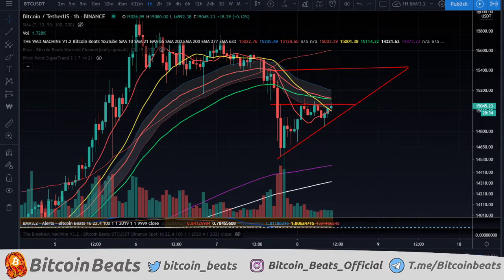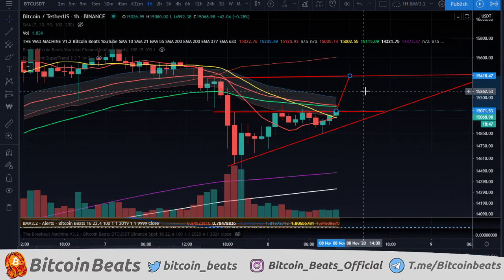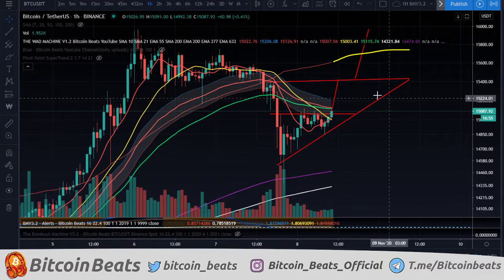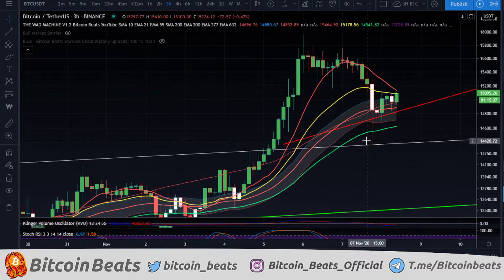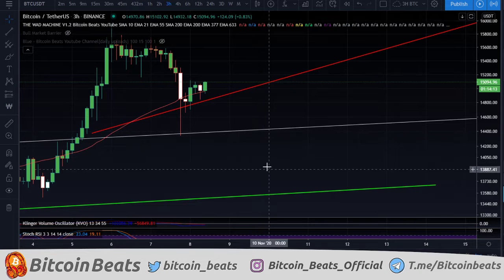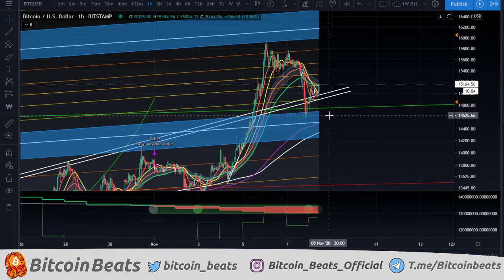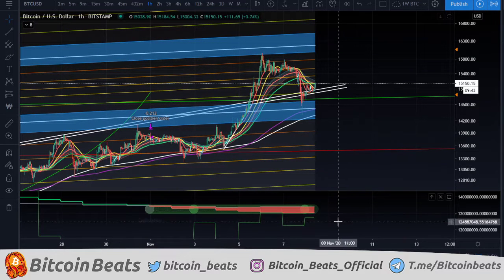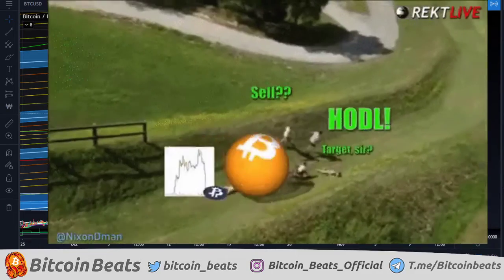BITCOIN BOUNCING? Bitcoin Analysis November 2020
Join The Thriving Community Channels!

Spread the word about Bitcoin and look good doing it by clicking the link above!
What are your thoughts on what we analysed today? Thank you all so much for watching the video.

Chapters:
0:00 Intro to Bitcoin
1:05 Bitcoin What's happened?
2:10 Bitcoin Short Term Prediction
5:30 Bitcoin Mid Term Analysis
7:47 Bitcoin Long Term Plan

BTC ADDRESS:
1JABozRVzc3uVDkSbQ7TSJDnaiAXXXdbYY

ETH ADDRESS:
0x2ff305bc74d622faaa6ec213619f033fcc5d9e85

WARNING:

*I WILL NEVER PURSUE PROJECTS THROUGH TELEGRAM OR OTHER SOCIAL MEDIA OUTLETS. CONTACT MY EMAIL LISTED BELOW FIRST AND THEN VERIFY MY IDENTITY THROUGH A VIDEO CALL BEFORE MOVING FORWARD. THERE ARE MANY SCAMMERS IN CRYPTO. EMAIL SPOOFING IS RAMPANT, SO VERIFY MY IDENTITY THROUGH VIDEO*

*BEWARE OF SCAM COMMENTS REQUESTING YOU TO SEND FUNDS. THESE ARE IMPERSONATORS, AS WE WILL NEVER REQUEST YOU TO SEND PAYMENTS*